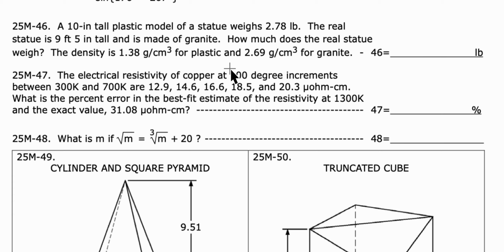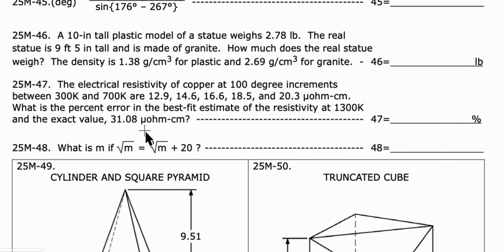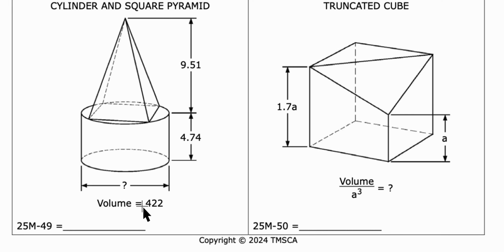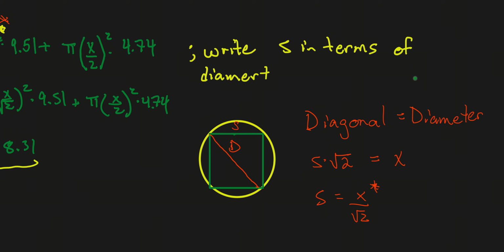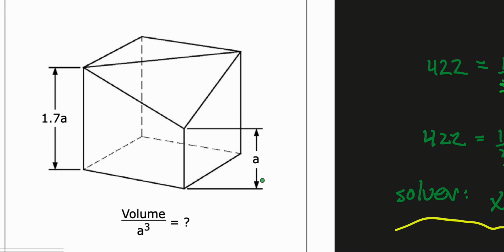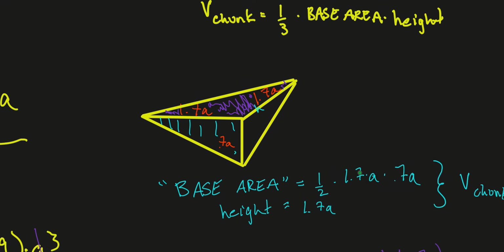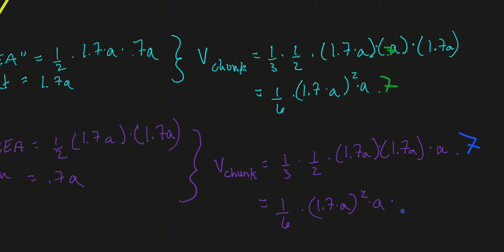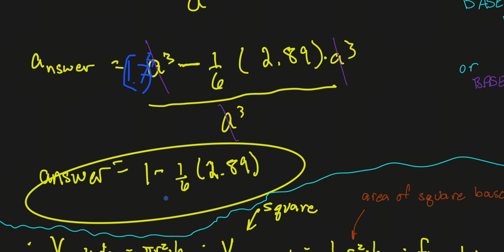25M #'s 46 50